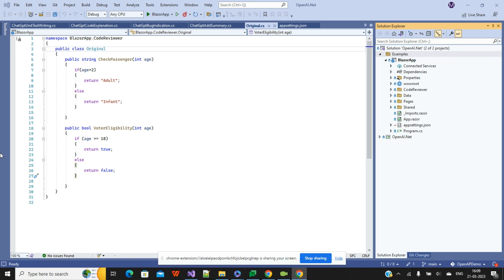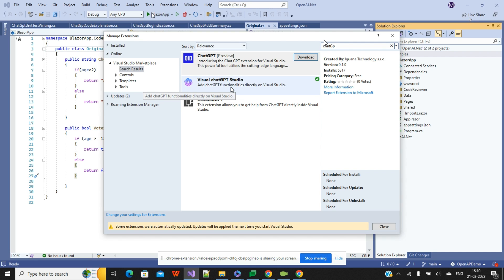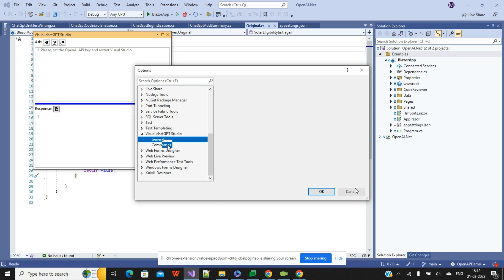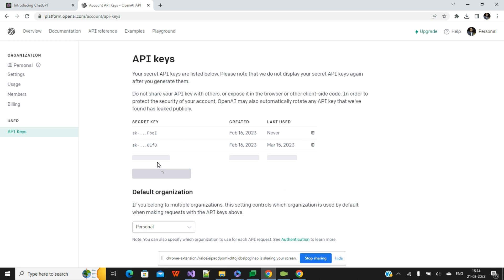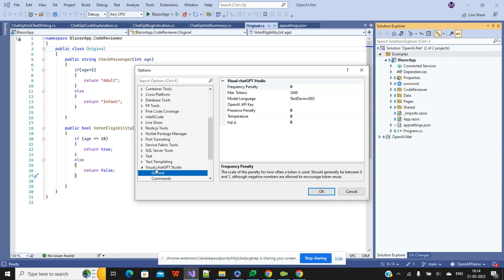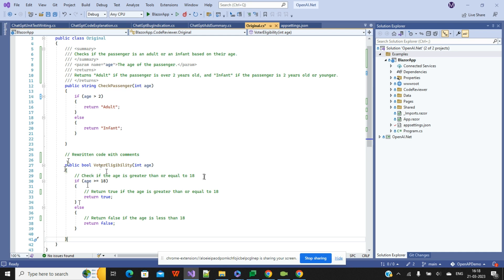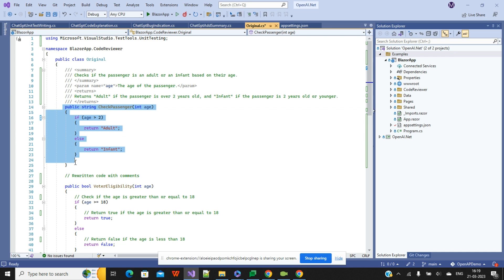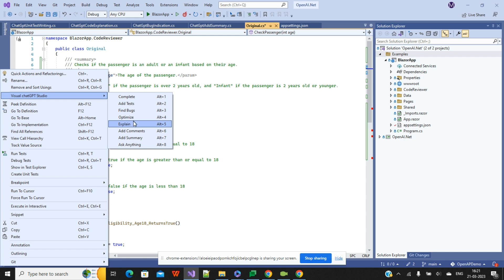ChatGPT with Visual Studio 2022 & Dot Net 6 || ChatGPT Extension || GPT-4 || OpenAI || March 2023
1. ChatGPT with Visual Studio 2022
2. Follow best coding practices using ChatGPT Extension
3. Latest GPT-4 model
4. OpenAI
5. ChatGPT with Dot Net 6